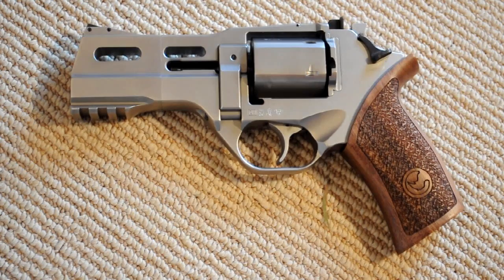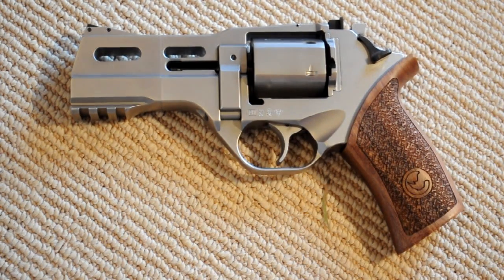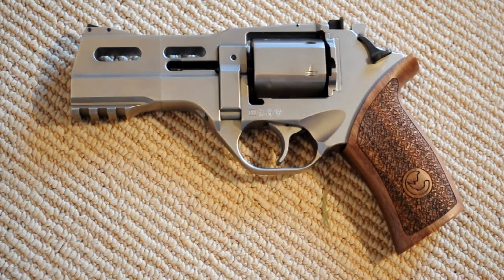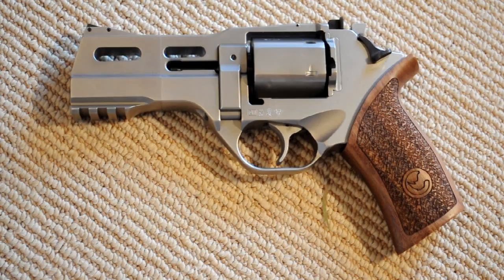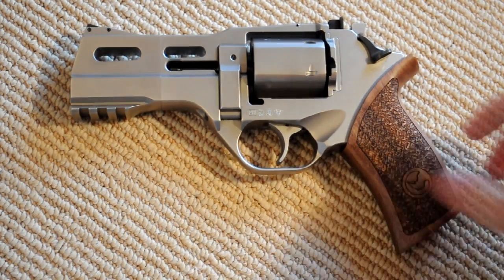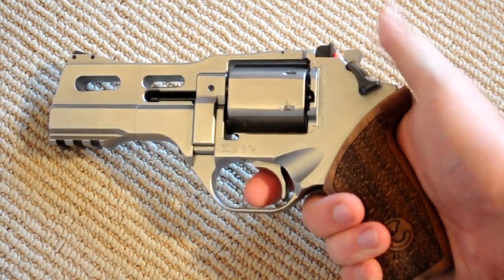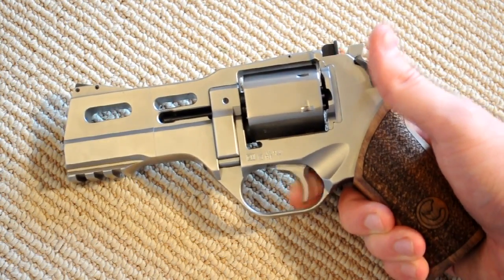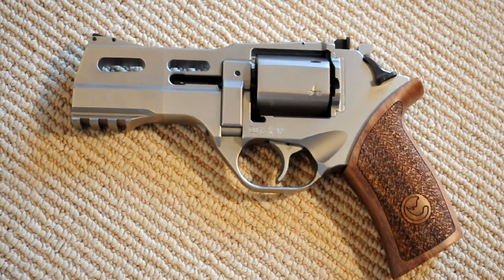Quickies: The Chiappa Rhino 40DS with Stage II trigger upgrade and Chiappa's customer service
Read the details of my experience with Chiappa at matebafan.com in the "Criticisms" section of the Rhino page. Overall, while I'm mostly pleased with the final product (if the SA trigger was better, I'd be happier), it still took 6 weeks to get back to me and there were several communication issues on their end.

The trigger kit makes a world of difference to the gun's DA pull, though. It's a lot lighter and just more pleasant all around.